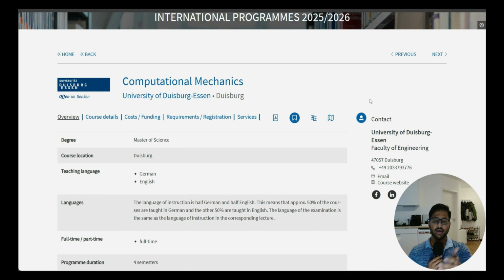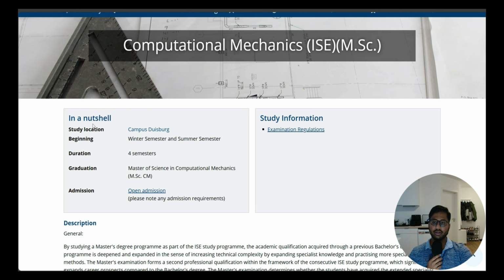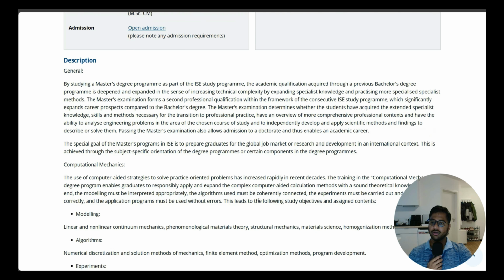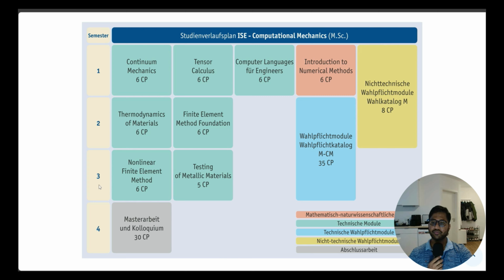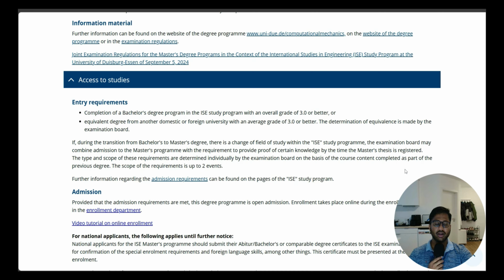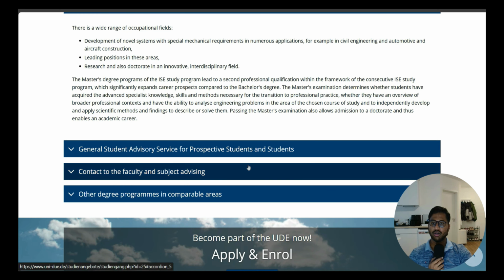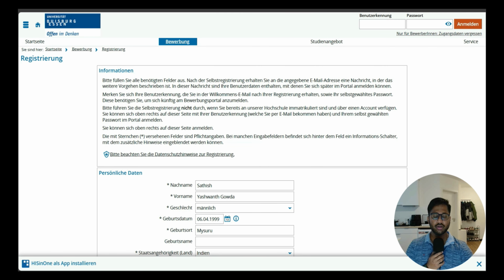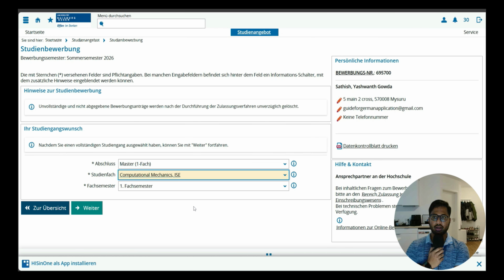HOW TO APPLY | MSc | COMPUTATIONAL MECHANIC | UNI DUISBURG-ESSEN | PART 1 | REQUIREMENT & REGIS.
In Part 1 of this two-part application series, I guide you through the process of applying for the MSc Computational Mechanics program at the University of Duisburg-Essen. This video focuses on understanding the admission requirements and the initial registration process on the application portal.

🎯 Here’s what you’ll learn:

✅ Admission requirements and eligibility
✅ How to register and create your account on the UDE application portal
✅ Selecting the Computational Mechanics MSc program
✅ Overview of required documents and language criteria
✅ Important deadlines and application tips

🎓 Course: MSc Computational Mechanics
🏛️ University: University of Duisburg-Essen
📍 Location: Duisburg, Germany